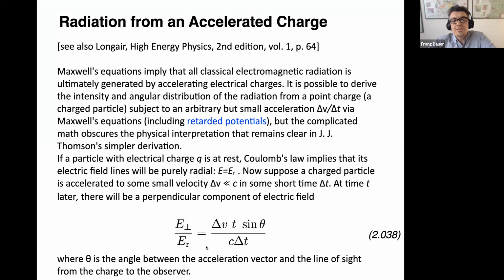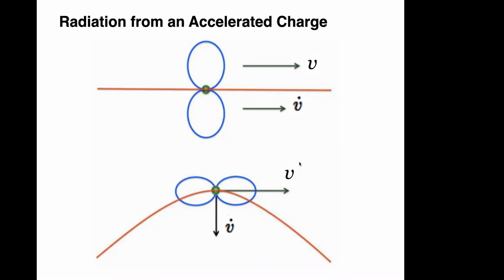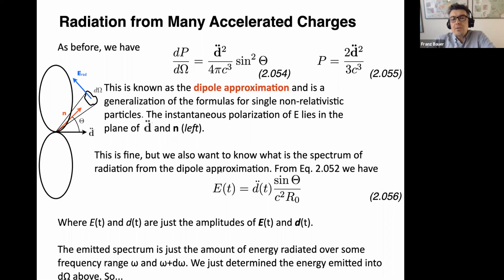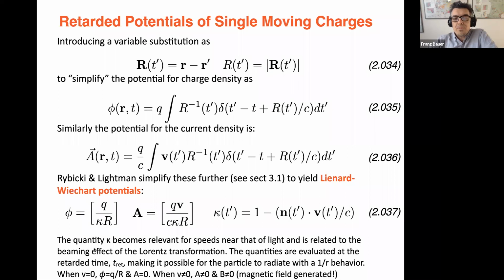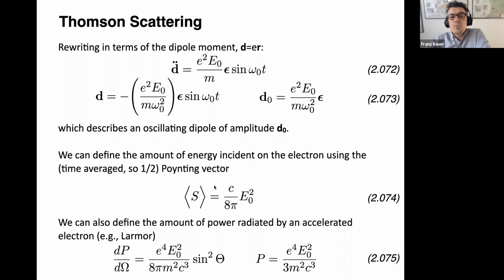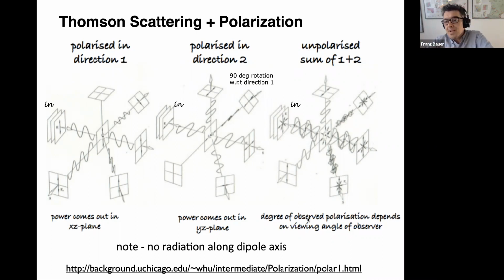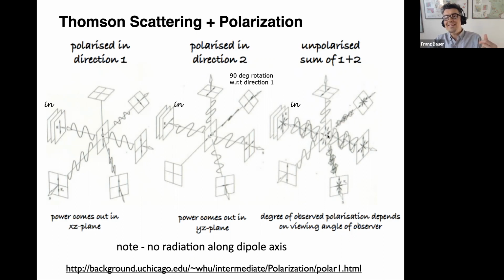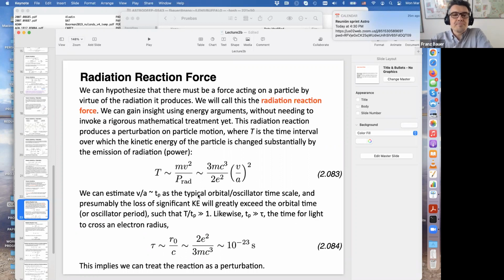5 Procesos F 1920x1050